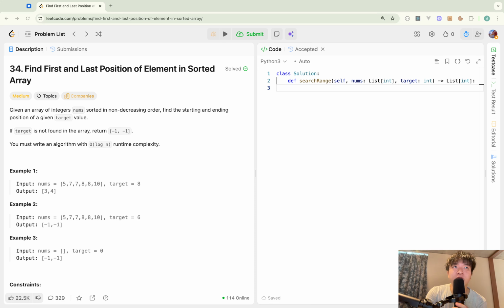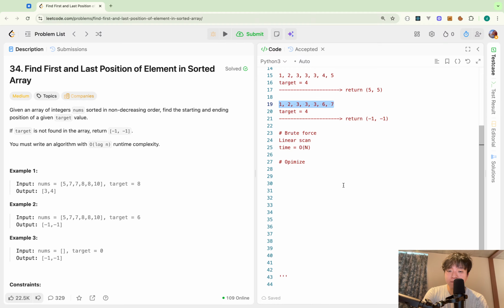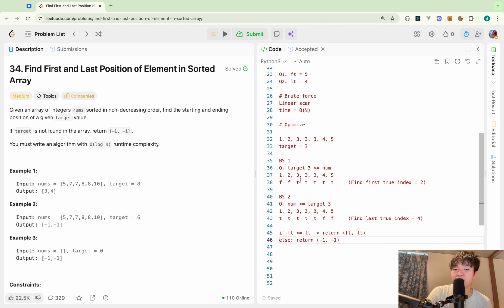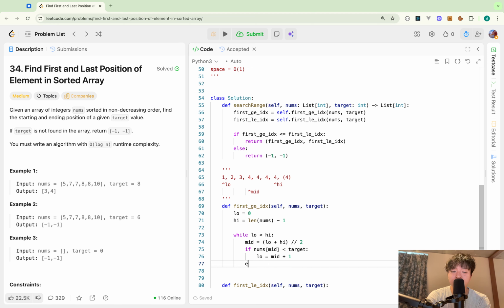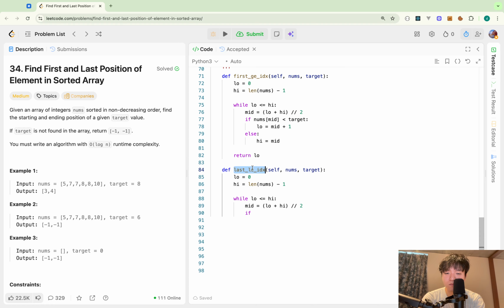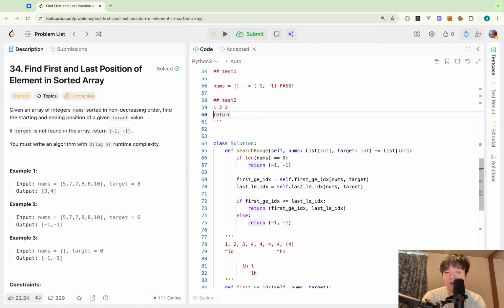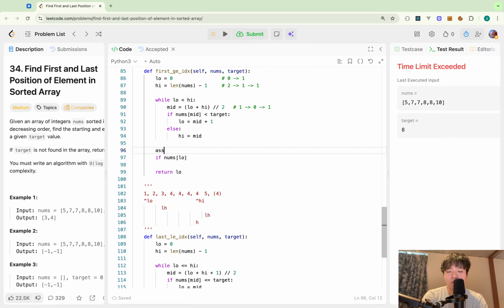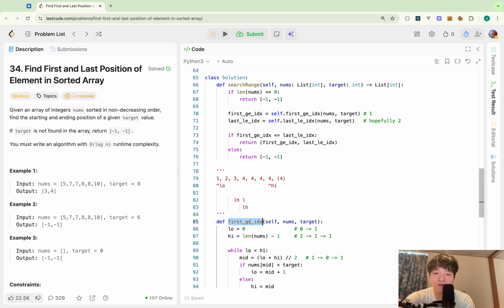Find First and Last Position of Element in Sorted Array (LeetCode)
# Improvements
(1) Mention "nums[i] == target" is equivalent to "target le nums[i] && nums[i] ge target"
(2) Return None from helper method if index not found. This makes the code easier to understand.

# Bugs
- I had to do the check of lo == hi outside of the while loop to avoid the infinite loop.

# Alternative solution
I can replace the helper methods with bisect_left/right methods.